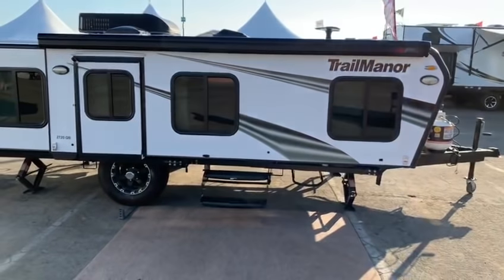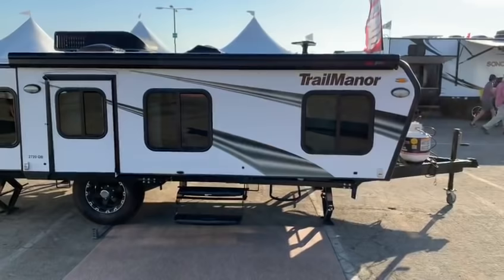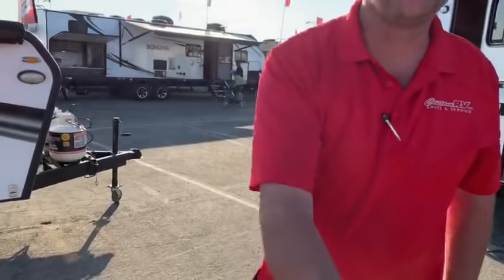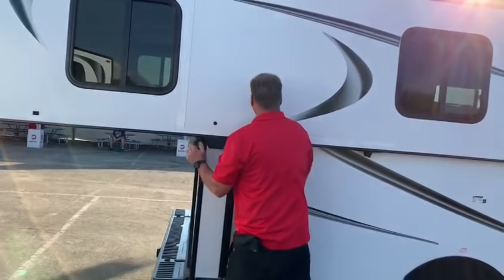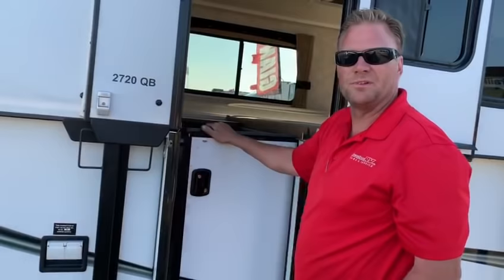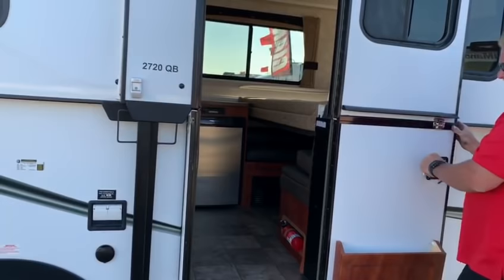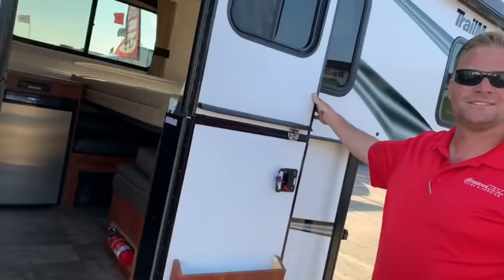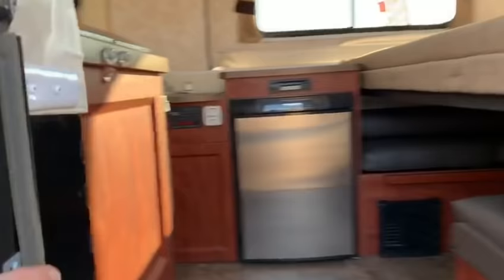The world's Most Innovative Popup Camper!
Craziest,coolest ,pop-up camper on Earth. Ultra light weight ! Absolute ridiculousness